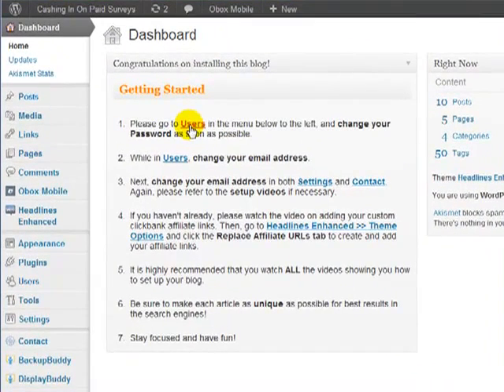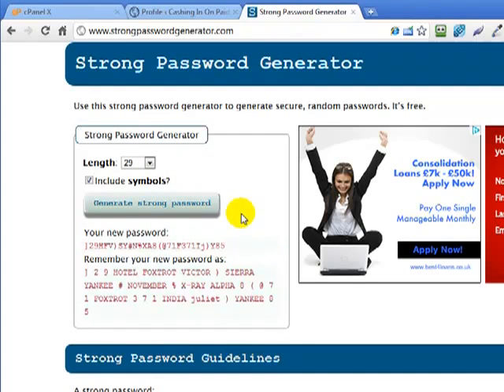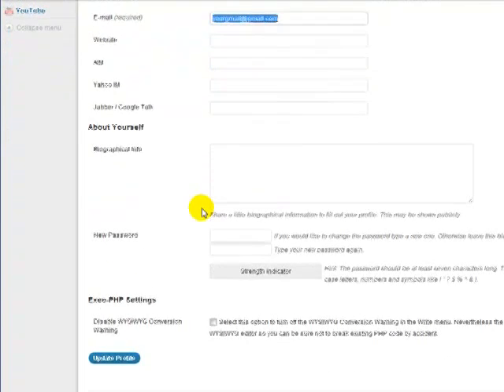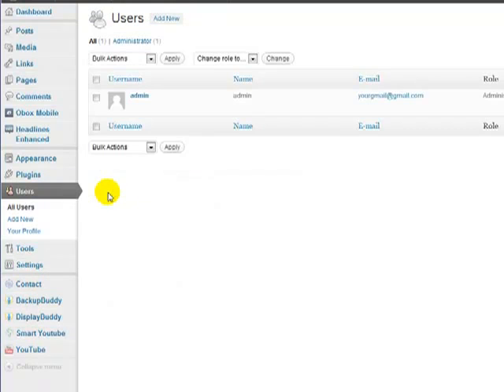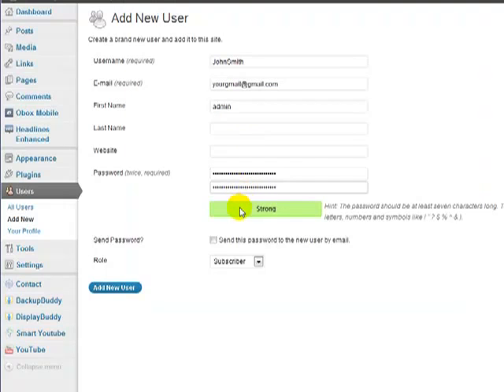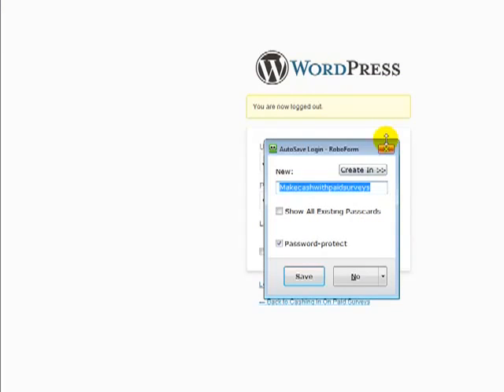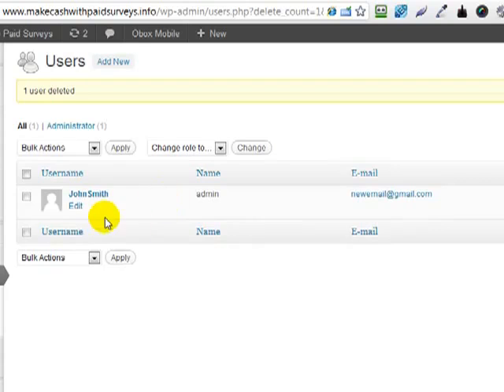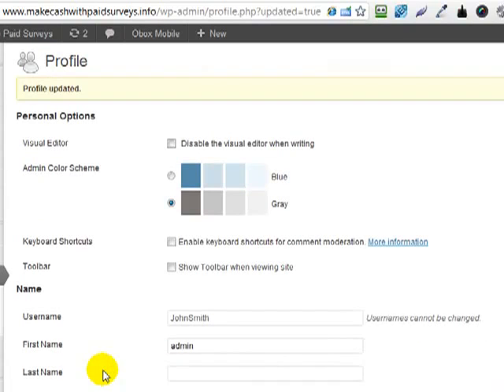Video 03 Changing Login Details